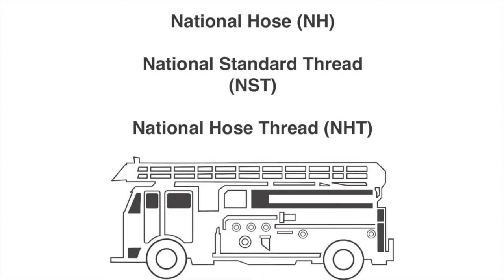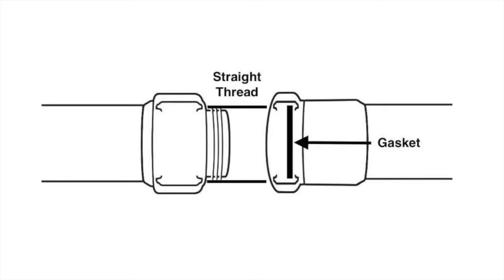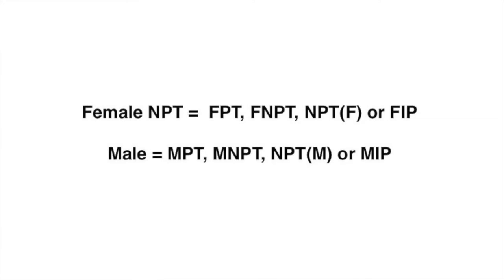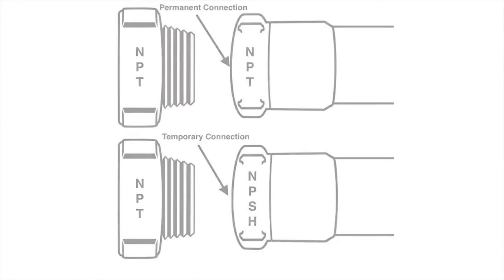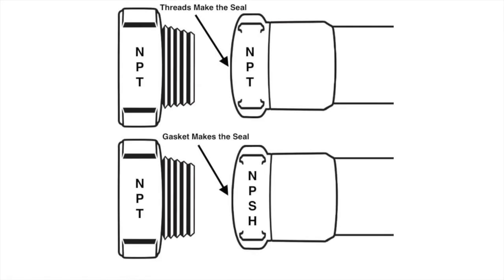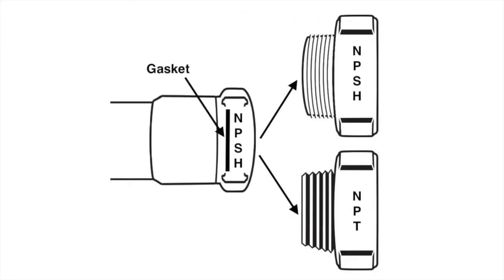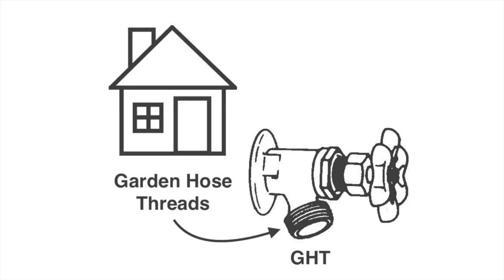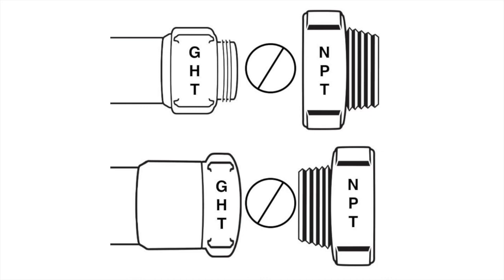How To Connect Using NH / NST, NPSH, NPT and GHT Threads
Understanding the differences between NH , NST, NPT, NPSH and GHT Threads for fittings and hoses.